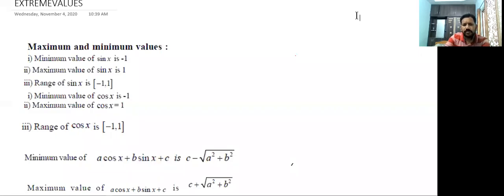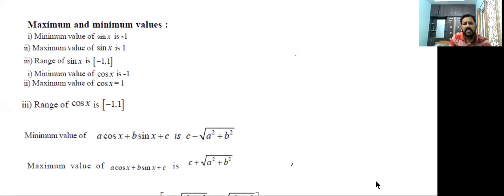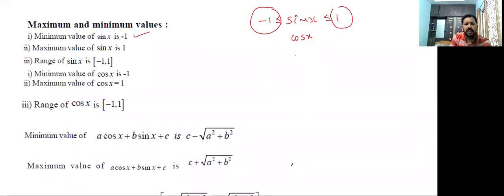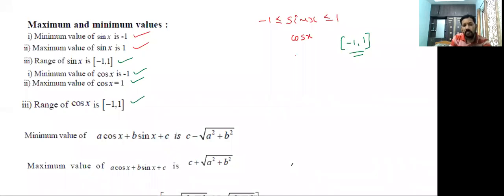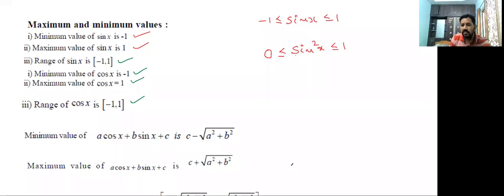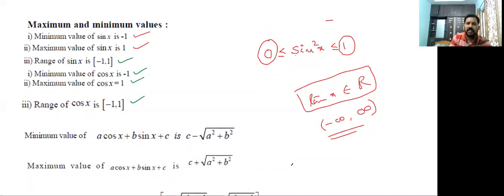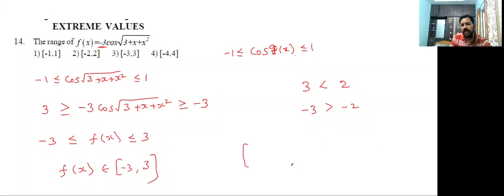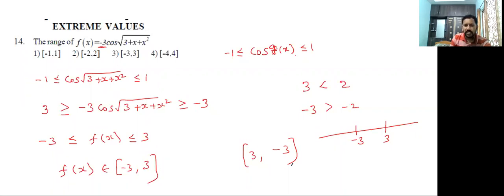PERIODICITY AND EXTREME VALUES part 6/Shortcut method //IIT JEE MAINS EAMCET BITSAT //CR MATHS CLASS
PERIODICITY AND EXTREME VALUES part 6 //Shortcut method to solve problems IIT JEE MAINS EAMCET BITSAT //CR MATHS CLASS